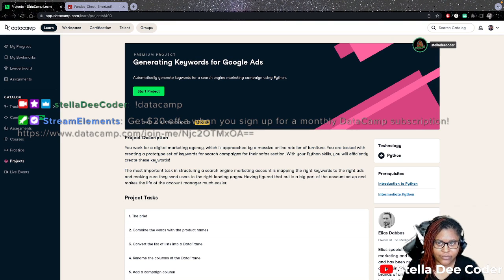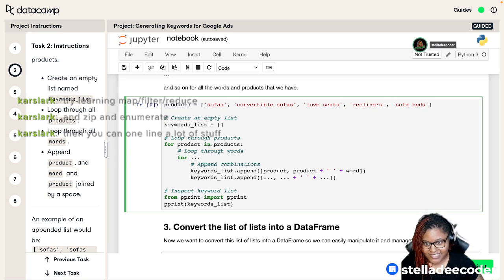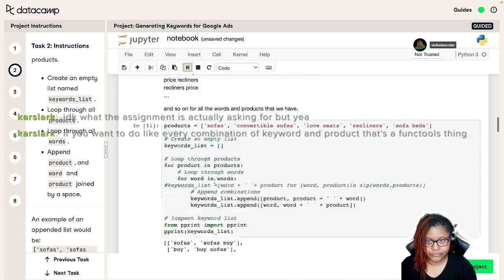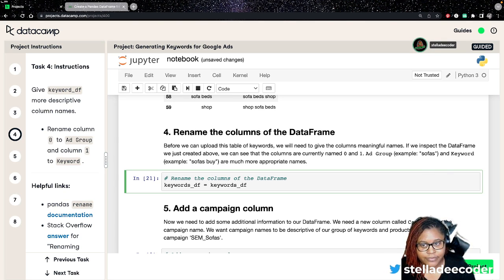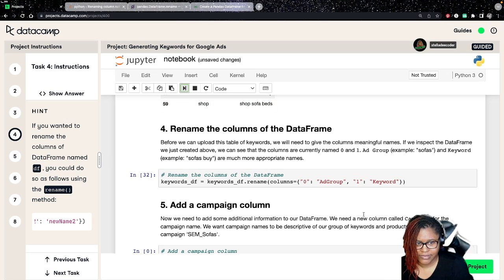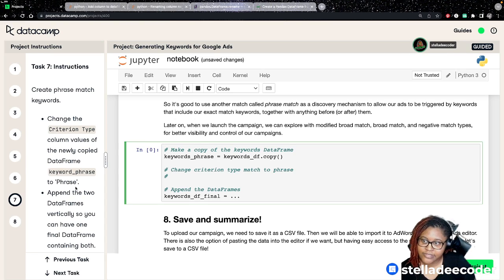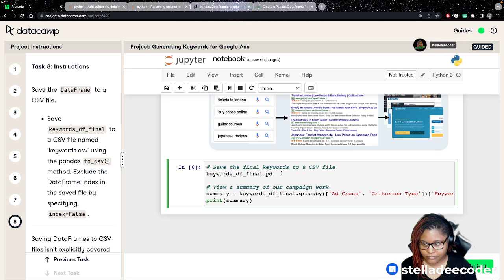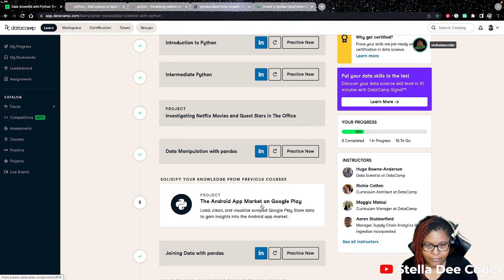What If You Could DOMINATE Google Ads with the Right Keywords?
Discover how to dominate Google Ads with the right keywords in this data science project. Learn how to optimize your ad campaigns for maximum success!

⭐️ Xbox: StellaDee9108